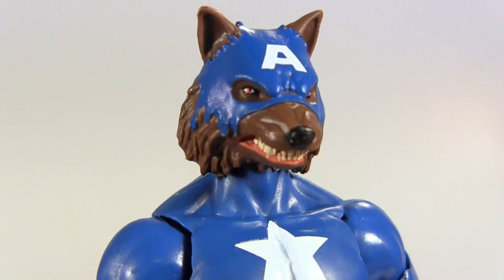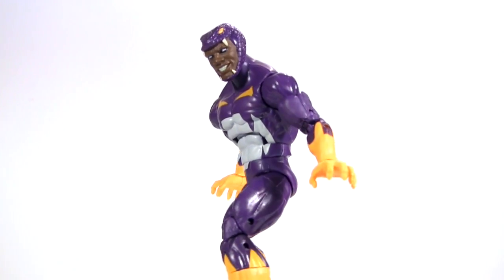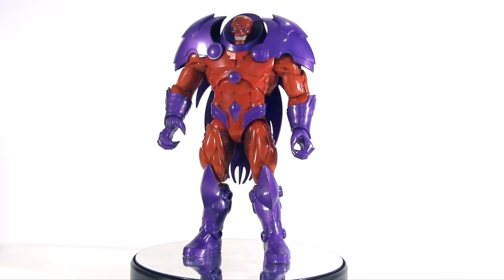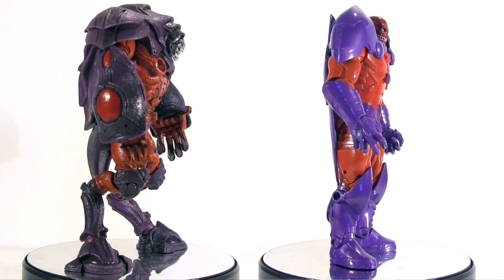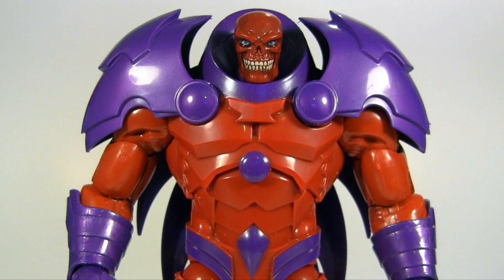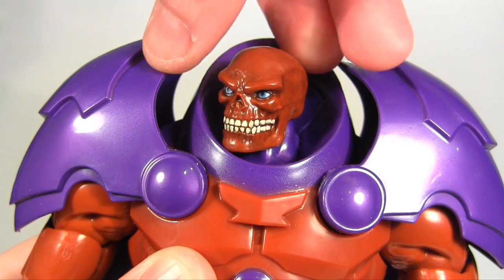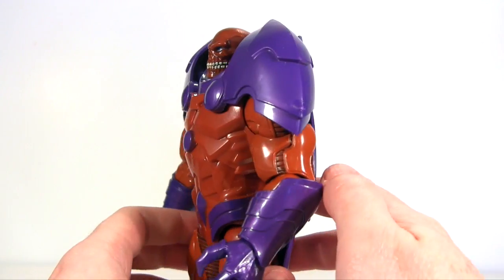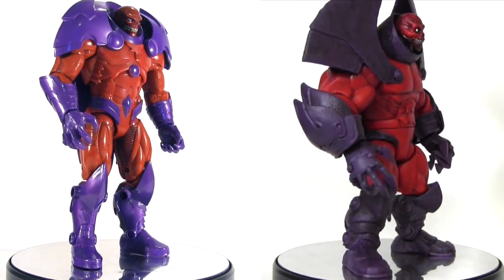Marvel Legends RED SKULL ONSLAUGHT Build-A-Figure BAF Review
Hey everybody join me as my reviews of the Captain America Marvel Legends now culminate with a look at the Red Skull BAF!